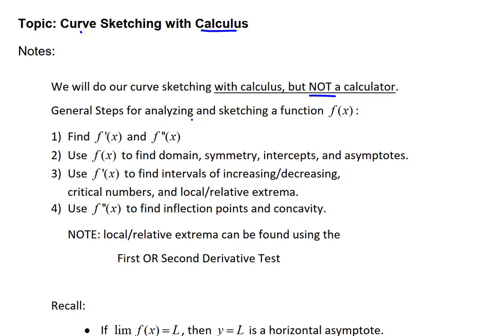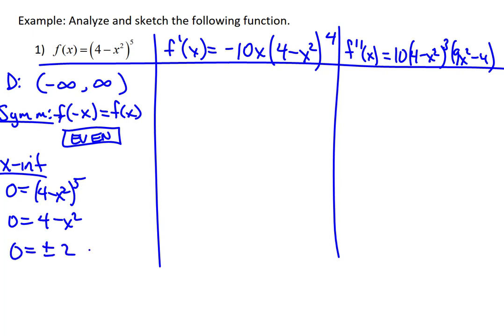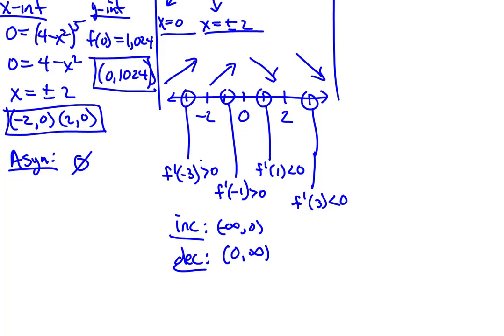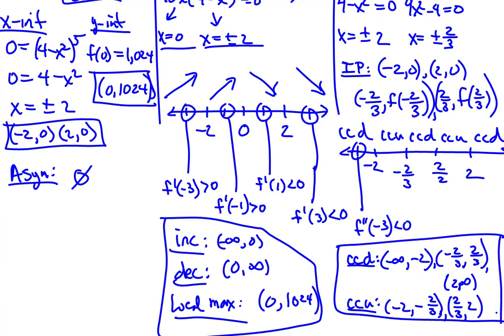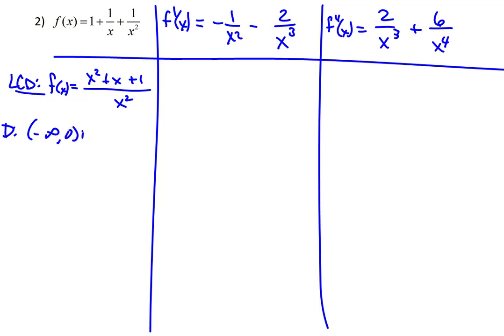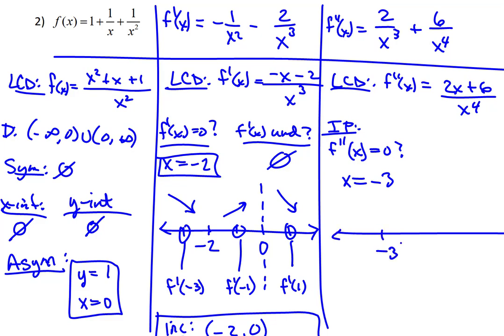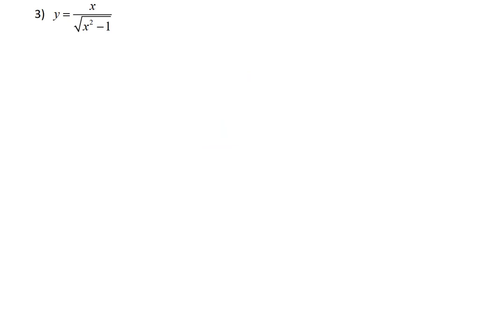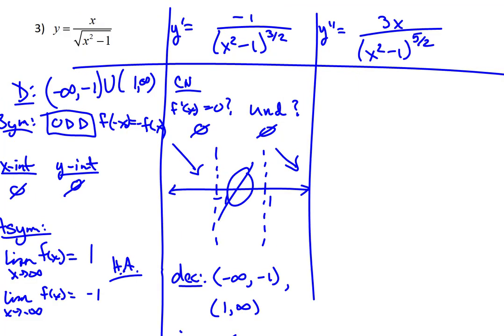Curve Sketching with Calculus